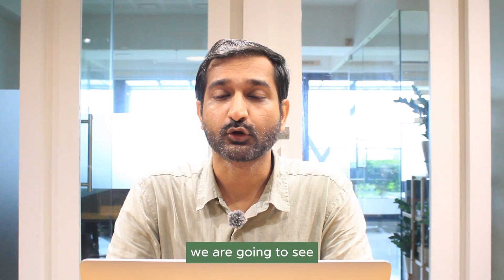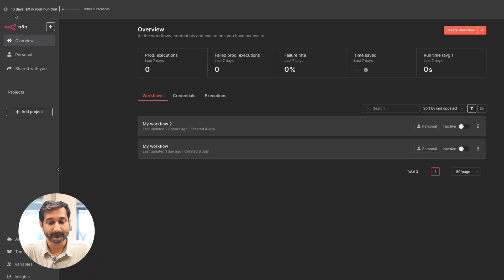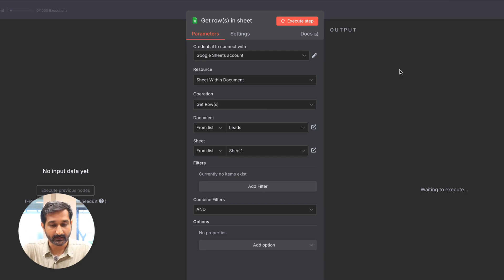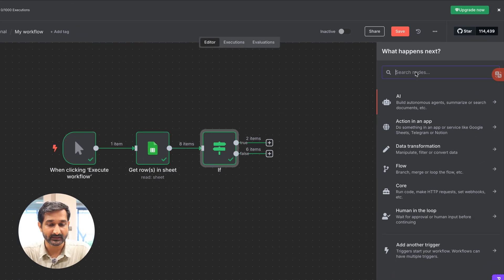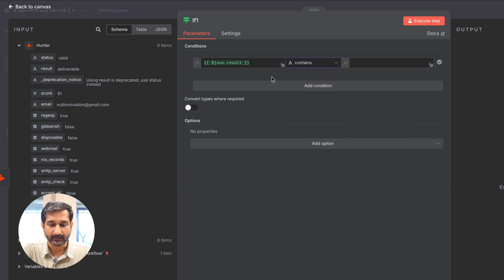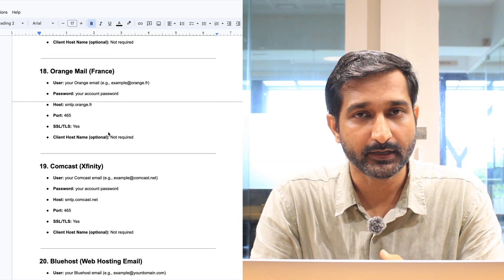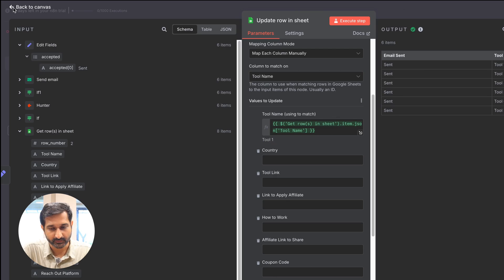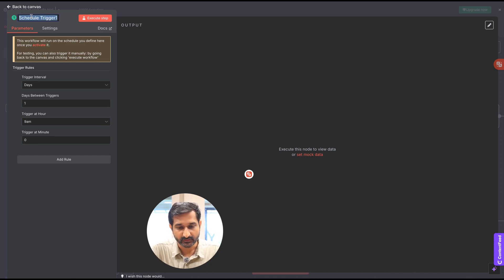Transform Your Cold Email Game in 12 Minutes! | N8N Tutorial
🚀 Cold Email Automation Tutorial 2025 | No Code Workflow with Google Sheets & N8N

In this step-by-step video, I’ll show you how to set up a cold email automation workflow using Google Sheets, N8N, and Hunter API — perfect for B2B cold emailing, SMMA agencies, and marketers looking to scale their email outreach campaigns in 2025.

📌 Timestamps:
0:00 – Intro | N8N Automation | N8N tutorial
0:10 – N8N Automation tool | N8N AI Agent tool
0:40 – Email automation workflow | Email automation AI Agent workflow
1:17  – Google sheet automation | Lead sheet automation | Google sheet
3:24 – Email checker | Email verifier | Email checker ai agent
5:17 – Email valid or Not | Email finder | Email hunter | Hunter
7:31 – Email provider | Email provider doc | Email doc
9:29 – Google sheet update | Google sheet automation ai tool
11:05 – Email trigger | Email scheduler | Email marketing AI tool
12:13 – Outro | Email marketing automation | Email marketing using N8N | N8N email marketing

✅ What you’ll learn in this video:
Cold email automation setup using no code automation toolsHow to use Google Sheets integration for lead management
Validate emails automatically with Hunter API setup
Send bulk, verified emails using SMTP email setup
Schedule your email campaign tools to run daily at 9AM
How to set up a cold email automation using n8n
Use Google Sheets as your lead source
Validate emails automatically with Hunter API
Send bulk verified emails via n8n email agent
Build a cold email outreach automation with n8n
Set up an email automation workflow using n8n
Run daily scheduled workflows at 9AM using n8n triggers
Automate your email marketing campaigns using n8n
Integrate n8n AI agents for smarter email actions

📌 Whether you’re running a cold email strategy for SMMA or a B2B outreach tool for your agency — this workflow will help automate your prospecting and improve your email marketing 2025 results.

💡 Tools & topics covered:
Cold Email Tools 2025
Best Cold Email Tools 2025
Top Email Tools 2025
Email Outreach Software
Email Campaign Tools
No Code Email Workflow
AI Automation
Workflow Automation
Lead Generation Automation
N8N Tutorial for Beginners
Excel Automation
Google Sheets Macros
Email Automation Tools
Best Email Software 2025
ChatGPT & AI Automation Integrations

🔥 Whether you're using Matt Lucero’s methods or building your own cold email platforms, this setup is fully customizable for any email outreach 2025 strategy.

📥 Need my free doc of 20 SMTP configurations for email automation tools? Drop a comment ‘SMTP Doc’ and I’ll send it your way.